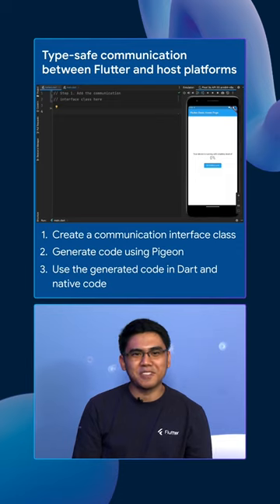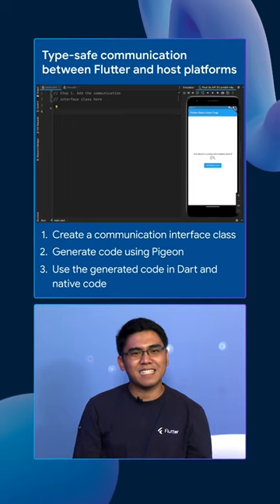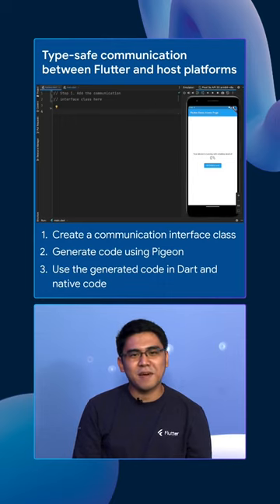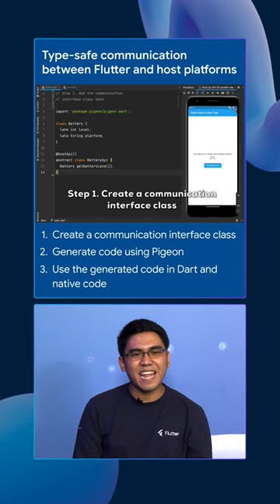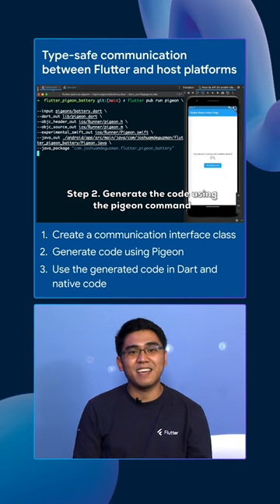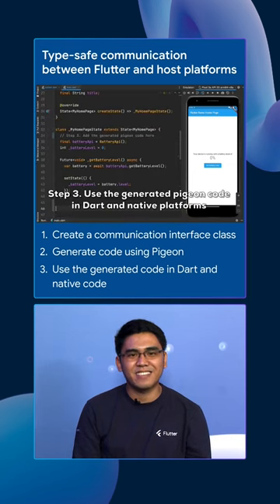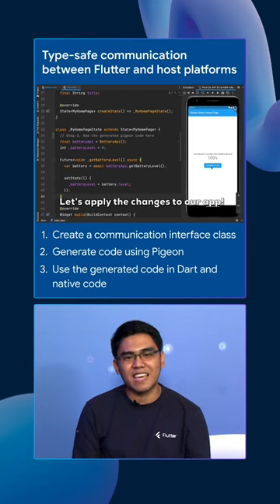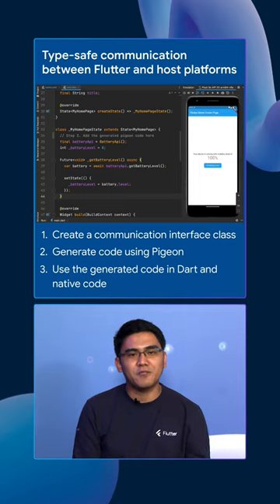Type-safe communication between Flutter and host platforms